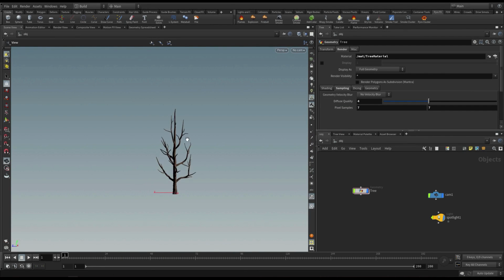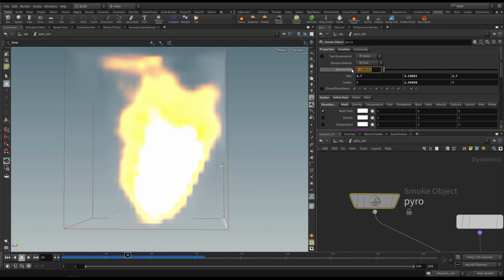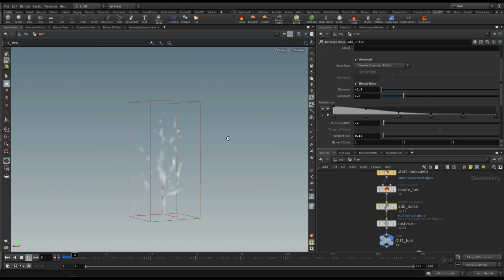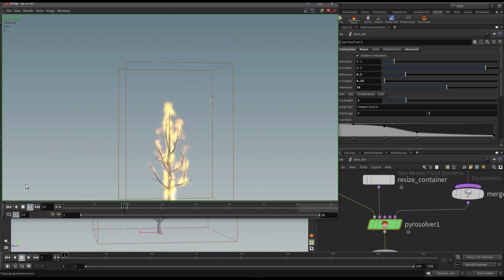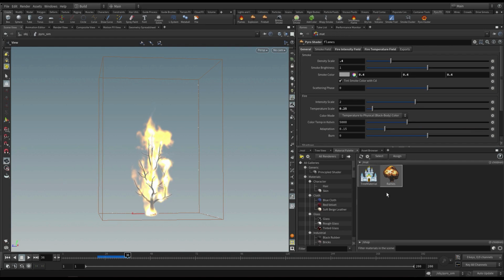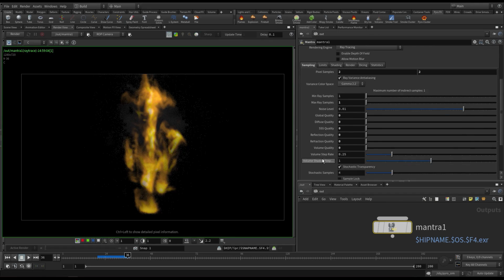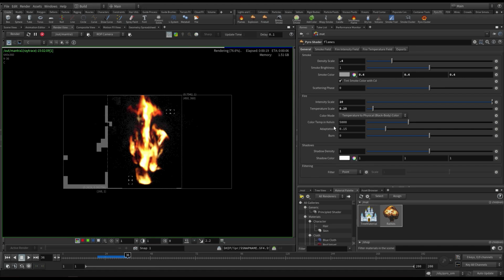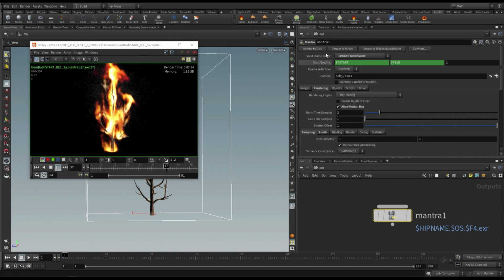More stuffHoudini Pyro FX Fire & Flames Part 1